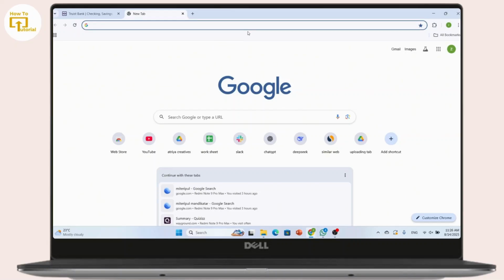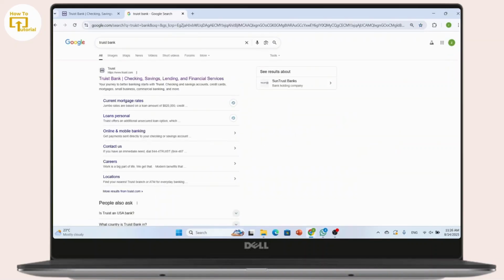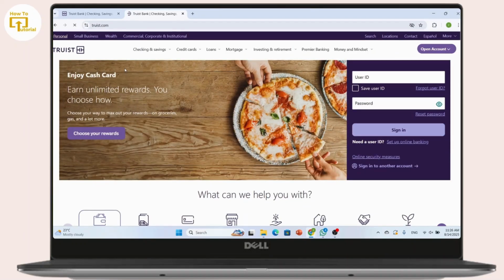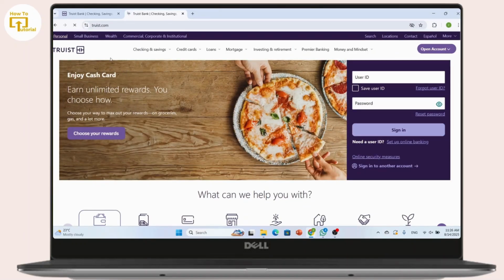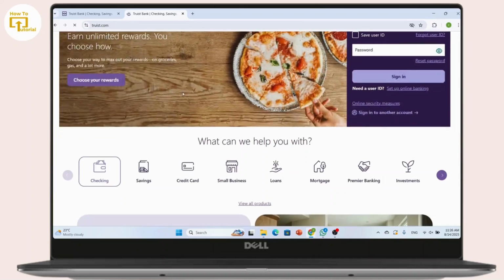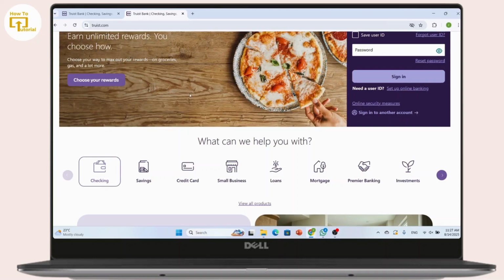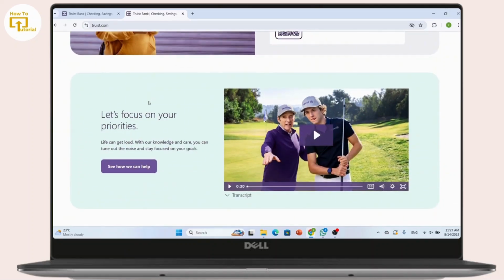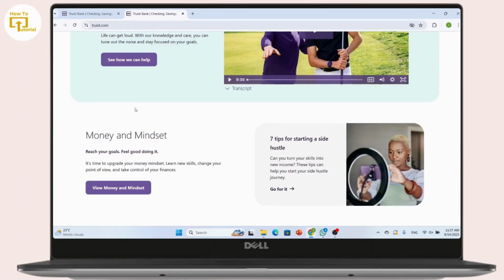How to Transfer Money to Other Banks Using Truist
How to Transfer Money to Other Banks Using Truist @LoginHelps
Learn how to transfer money to other banks using Truist quickly and securely. In this step-by-step guide, we show you how to log in, set up external transfers, add a new bank account, and send money via ACH or wire transfers. Avoid mistakes with routing and account numbers and ensure your transactions are successful. Perfect for Truist users who want hassle-free interbank transfers.

Chapter Timestamps:
00:00:00 - Introduction
Learn how to transfer money to other banks using Truist.

00:00:10 - Open Web Browser
Start by opening your preferred web browser.

00:00:20 - Search Truist Bank
Type “Truist Bank” in the search bar and click the first link.

00:00:30 - Log In to Truist
Enter your credentials to access your Truist account.

00:00:40 - Access Transfer and Pay
Click on “Transfer and Pay” from the main dashboard.

00:00:50 - Choose External Transfers
Select “External Transfers” to send money to other banks.

00:01:00 - Add New Bank Account
Enter routing number, account number, and account type for new accounts.

00:01:10 - Verify Micro Deposits
Confirm the receiving account with micro deposits if required.

00:01:20 - Select Accounts & Amount
Choose your Truist account, destination account, amount, and send date.

00:01:30 - Review & Submit
Double-check details, add memo if needed, then click submit.

00:01:40 - Transfer Completion
ACH transfers take 1-3 business days; wires are faster.

00:01:48 - Conclusion